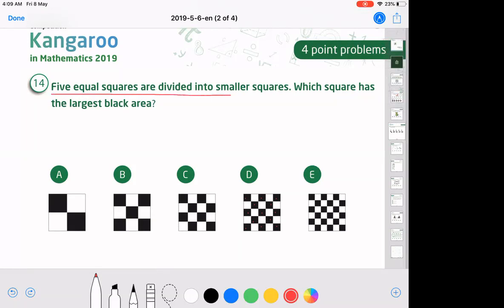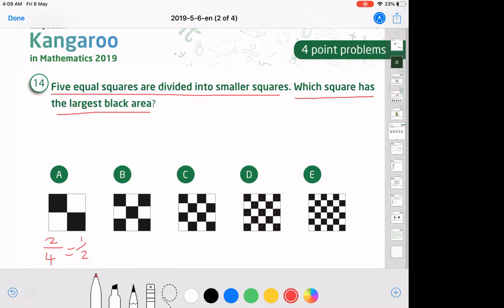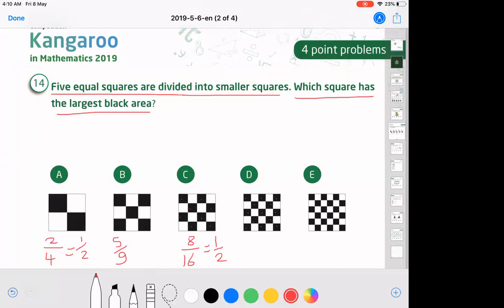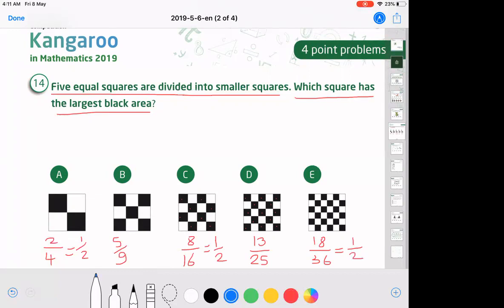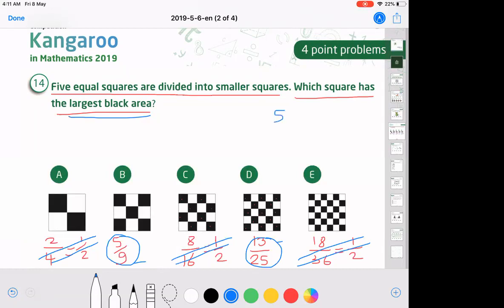Math Kangaroo 2019 level 5-6 Problem 14 - study in a corona days